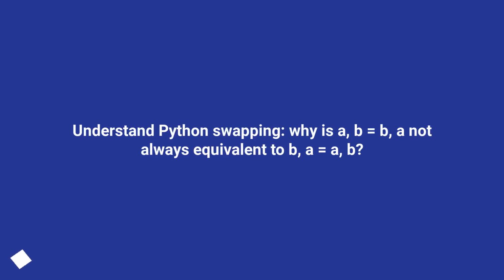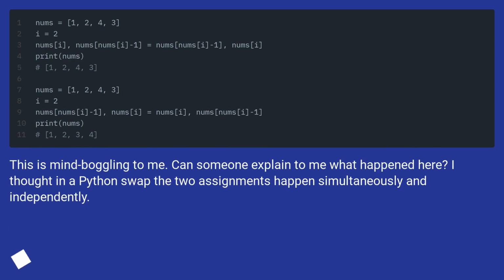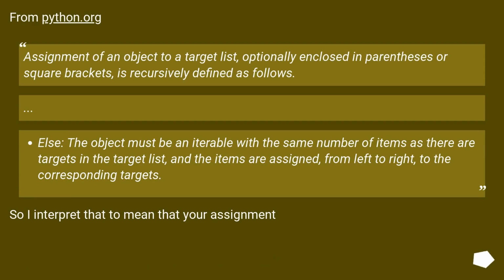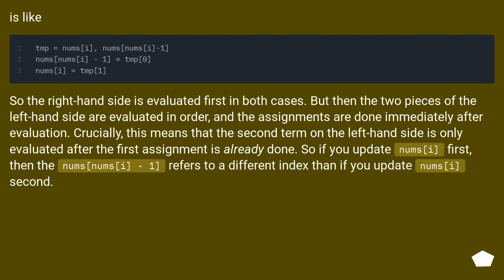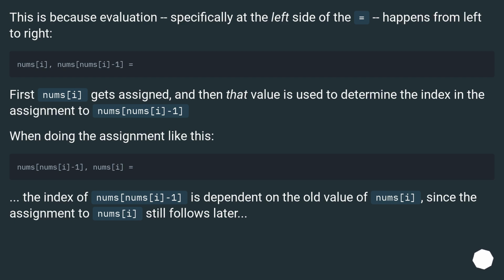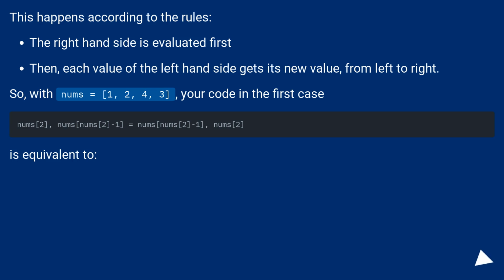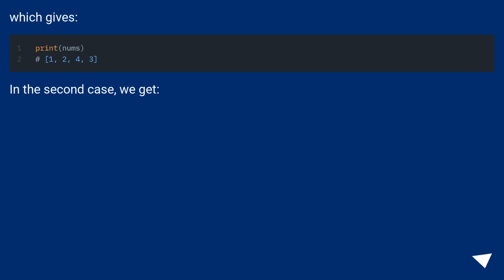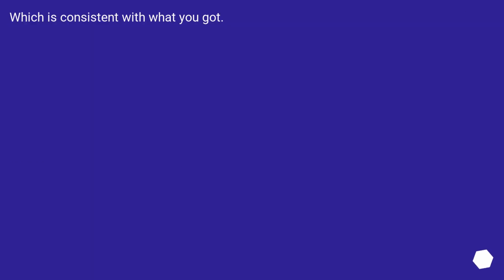Understand Python swapping: why is a, b = b, a not always equivalent to b, a = a, b?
Chapters
00:00 Question
00:58 Accepted answer (Score 141)
02:34 Answer 2 (Score 72)
03:13 Answer 3 (Score 34)
04:19 Answer 4 (Score 11)
04:57 Thank you